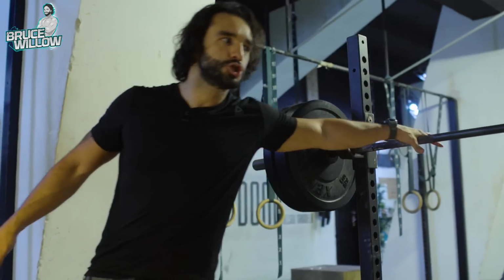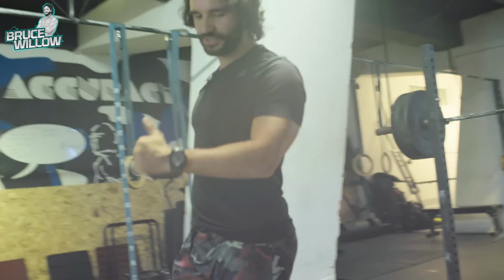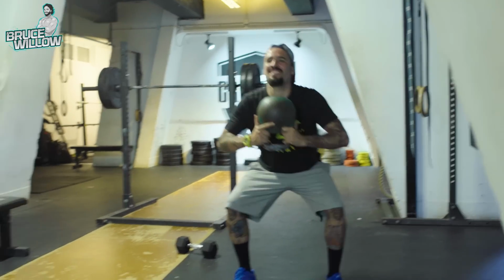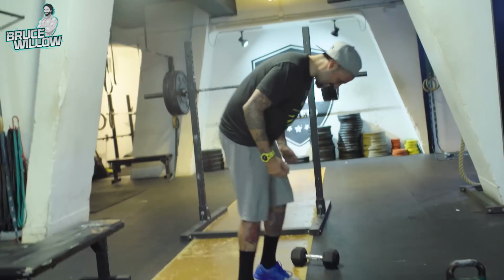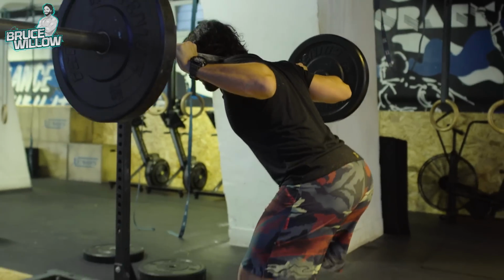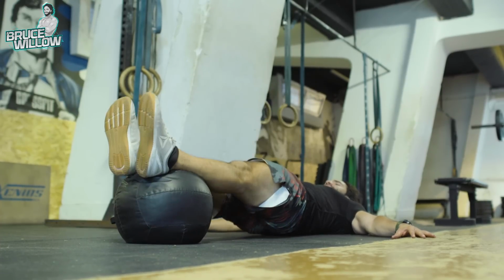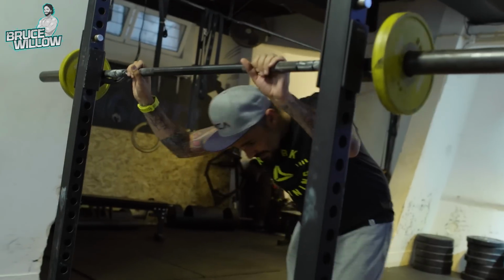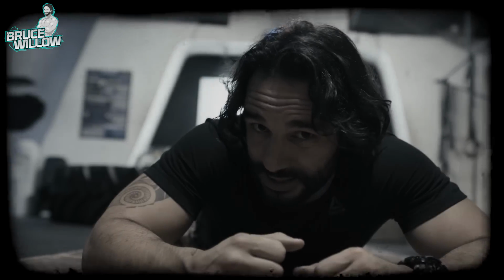Full Leg Workout! (Build TREE TRUNKS for Legs!)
Follow along this complete workout for your legs. Two super-sets and then a volume finisher!

 If you do this at least once a week you'll build huge legs!

Performer / Director - Bruno Salgueiro aka Bruce Willow (Stuntman / Personal Trainer)
Camera/Production - Luís Piçarra (Run Forrest Run Productions)
Editing - Alexandre Lopes / Melina Menconi